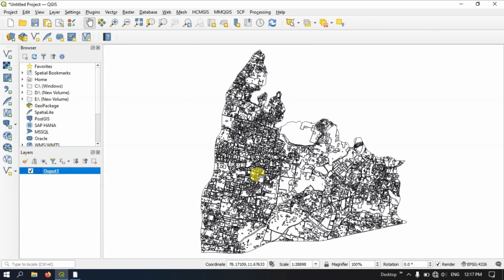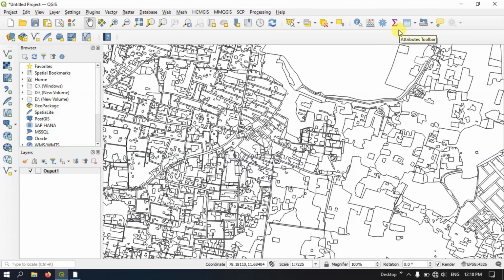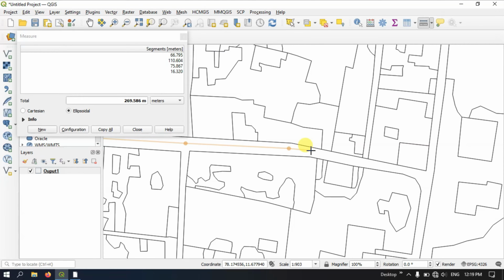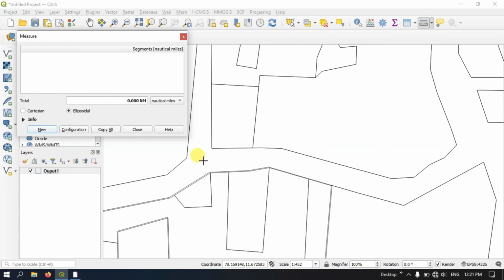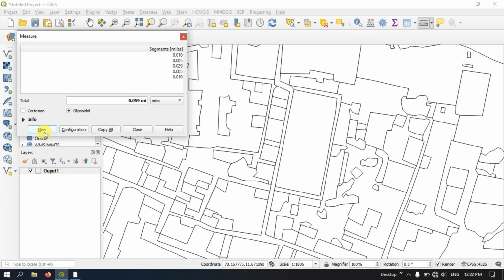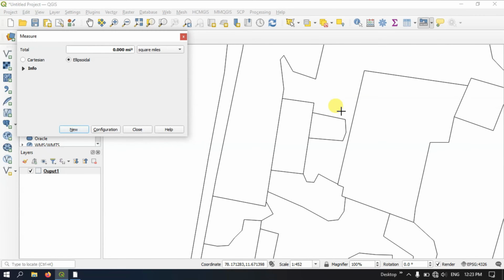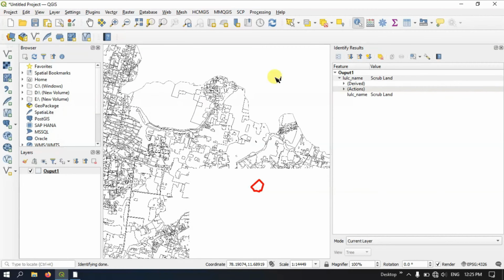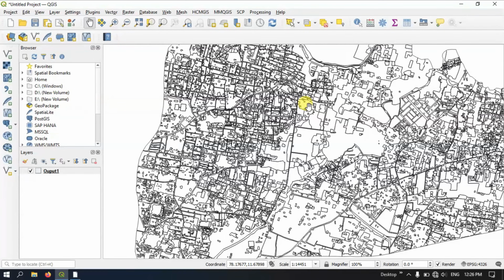QGIS Tutorials 5: How to use Measure Tool and Identity Tool in QGIS | Absolute Beginners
This is a special video tutorial series for absolute beginners in QGIS. In this video you will learn how to use Measure and Identity Tool in QGIS.